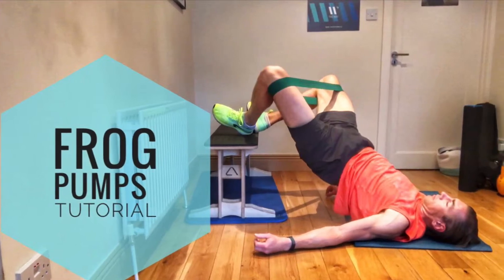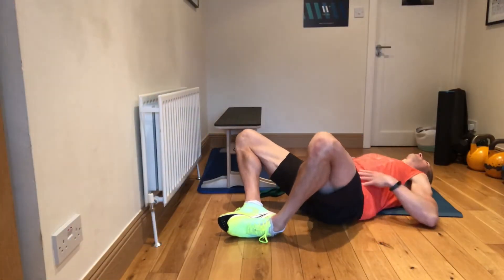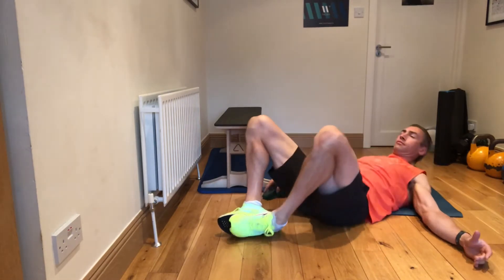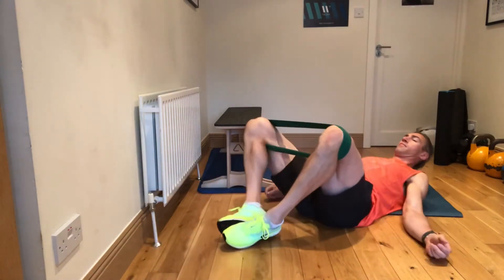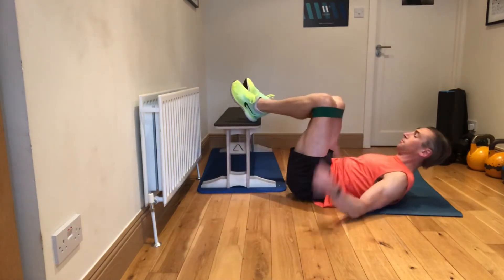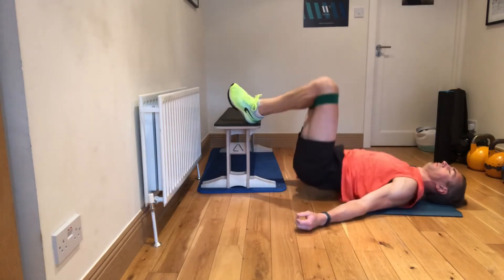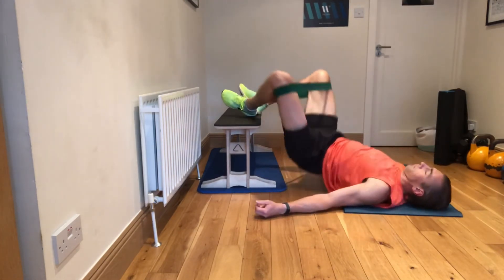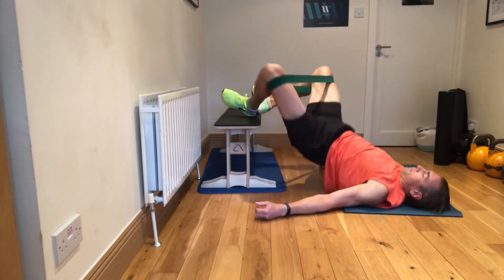Frog pumps tutorial